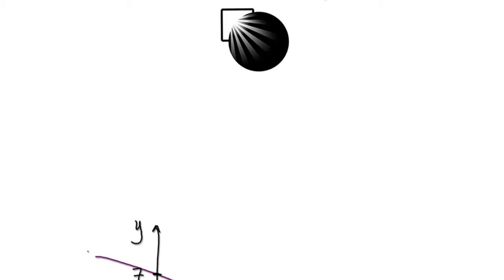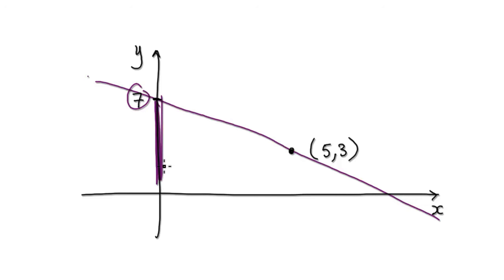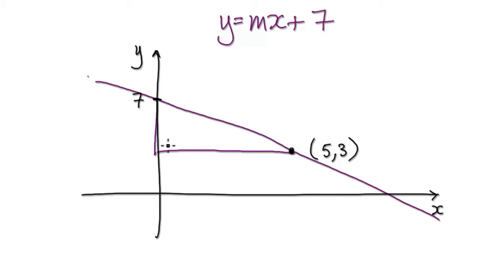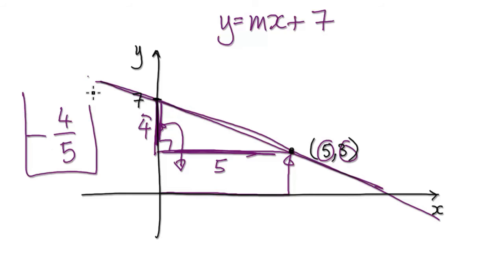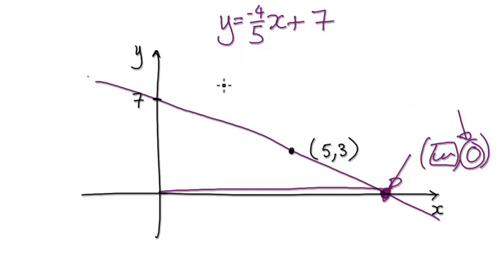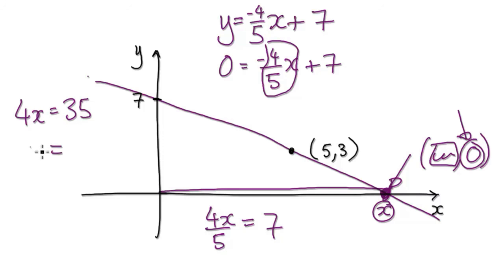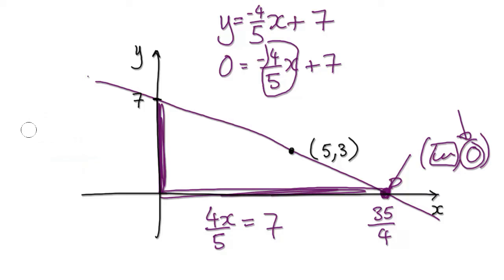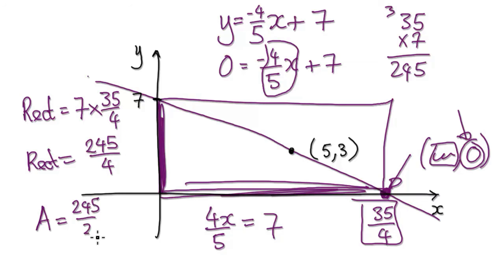Video 616.2 - Equation of a straight line - Practice